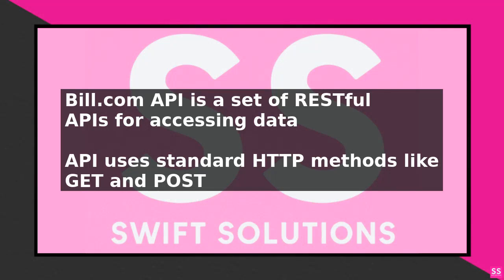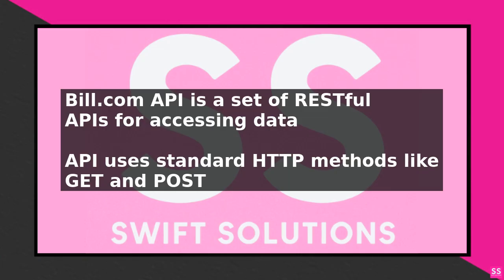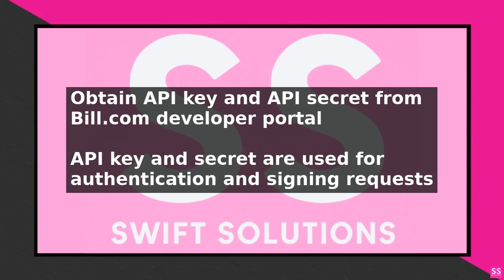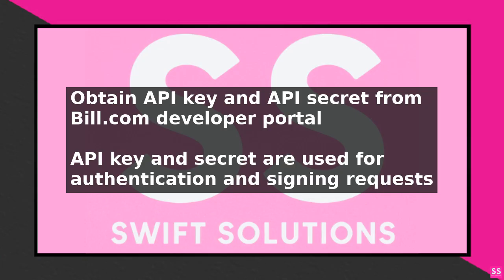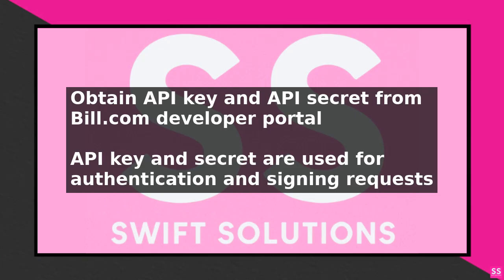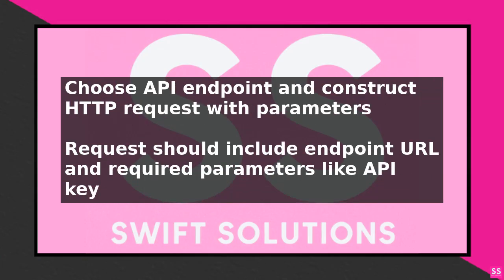How To Call Bill Com Api Endpoints (2025)